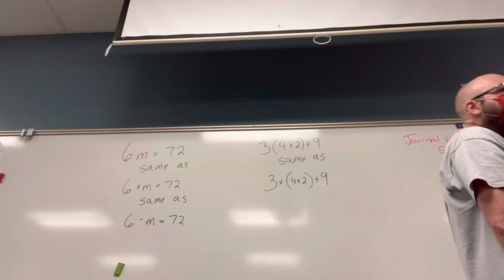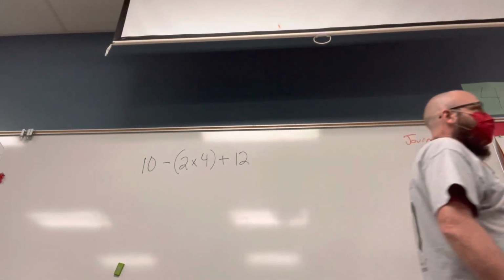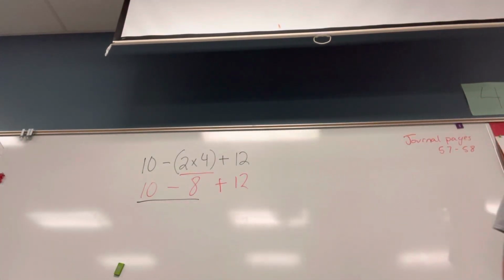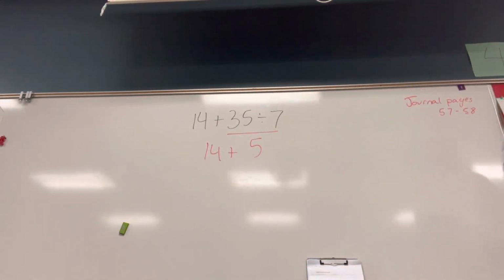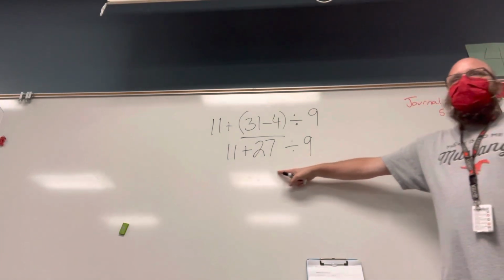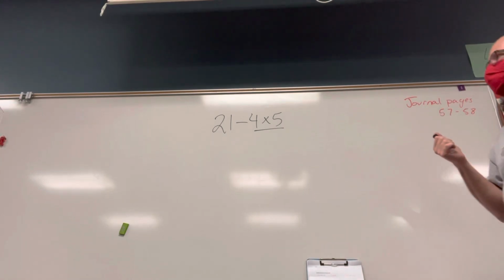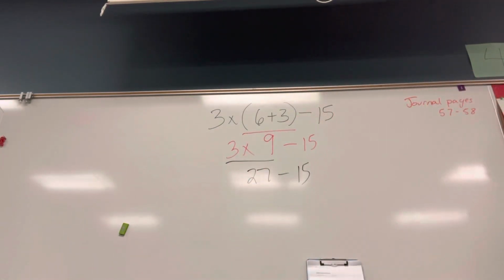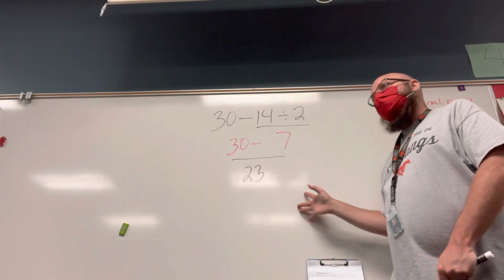2021-04-06 simply expressions